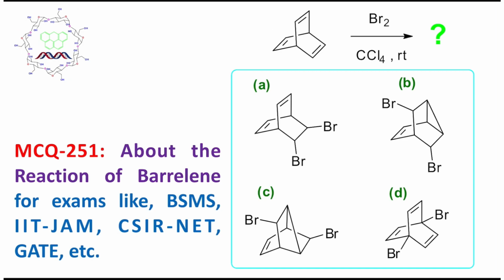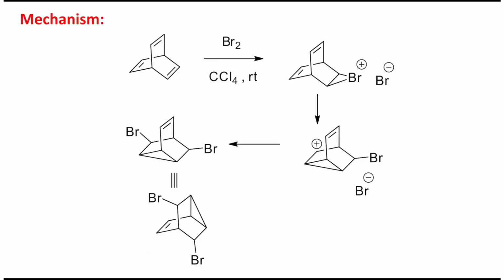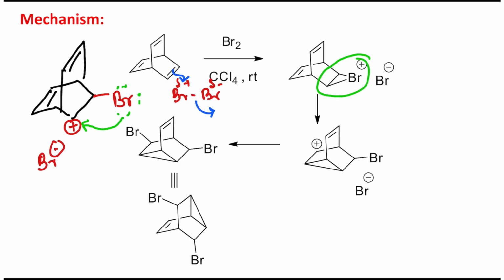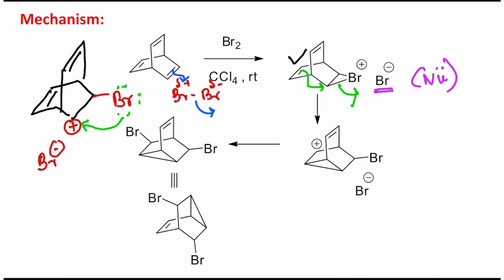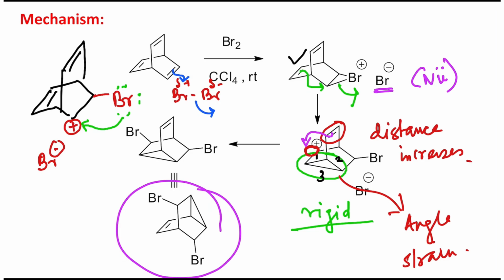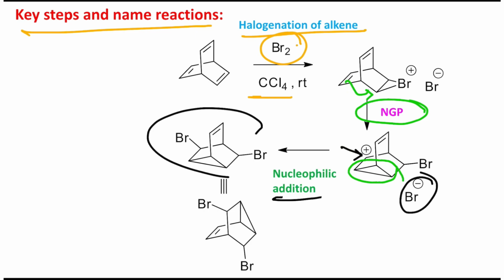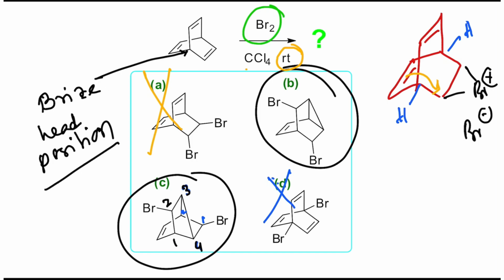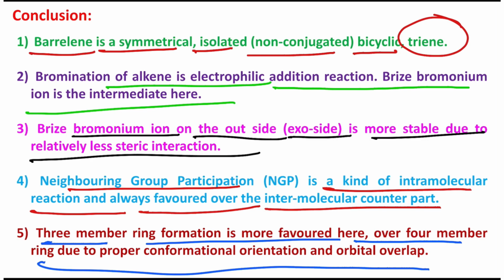MCQ-251: Reaction of Barrelene and Br2 by Dr. Tanmoy Biswas (Chemistry The Mystery of Molecules).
For "Anti-Markovnikov’s Addition and Role of Peroxide and Hydrogen Bromide (HBr) of alkene" please click on the link "

For "MCQ-120: About Bromination of Allene: For BS-MS, CSIR-NET, IIT-JAM, IIT-JEE, NEET, B.Sc, M.Sc etc.)." please click on the link "

For "MCQ-223: Bromination of Alkene vs. Alkyne by Dr. Tanmoy Biswas (Chemistry : The Mystery of Molecule)" please click on the link "

For "MCQ-251: Reaction of Barrelene and Br2 by Dr. Tanmoy Biswas (Chemistry The Mystery of Molecules)." please click on the link "